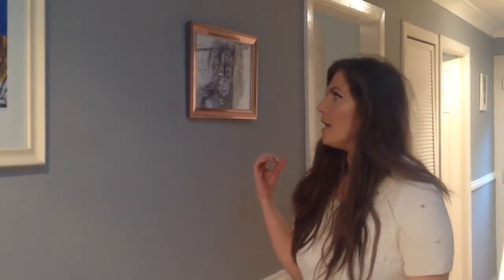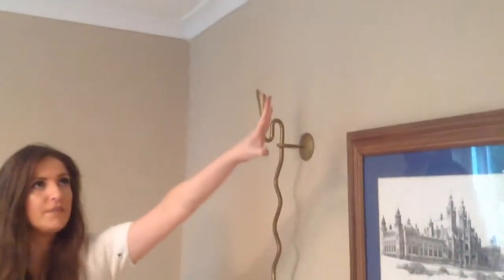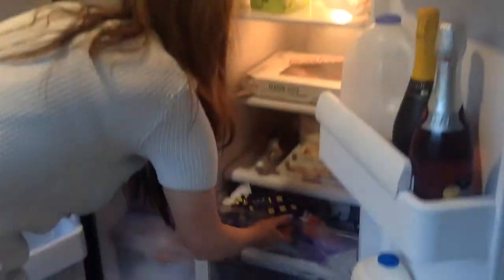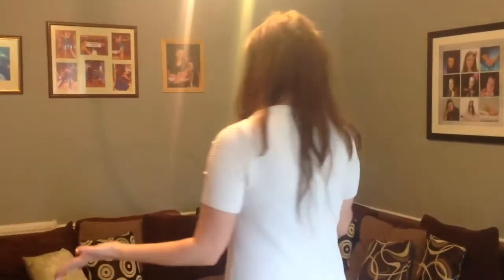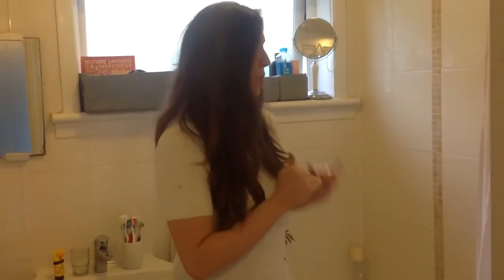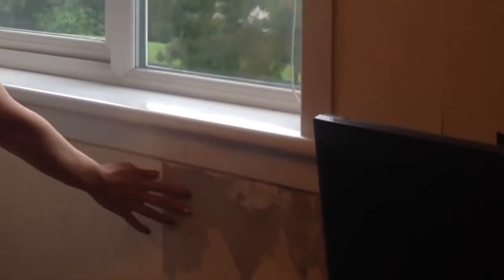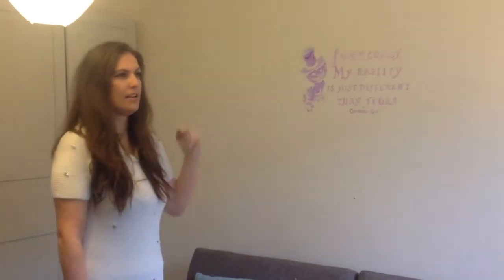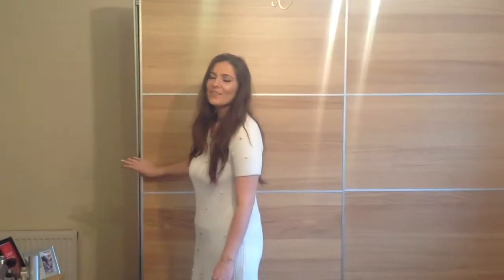NEW HOUSE TOUR M.M.M TERI NEW HOUSE TOUR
NEW HOUSE FOR 2017. WE BOUGHT THIS HOUSE 2 MONTHS AGO AND IT IS SO MUCH BETTER THAN OUR FLAT. TWICE THE SIZE! SO HAPPY FOR OUR FAMILY, WE REALLY NEEDED THIS EXTRA SPACE.

BIG HUGE THANK YOU TO MY MUM MY DAD AND MY BIG BROTHER JOE AS I WOULDN'T HAVE BEEN ABLE TO MOVE THIS YEAR IF IT WASN'T FOR THESE AMAZING WONDERFUL PPL. I AM SO BLESSED.

INSTAGRAM ART: deanfuxton